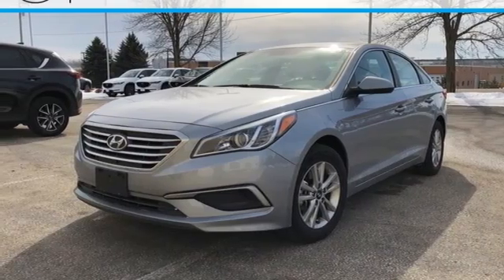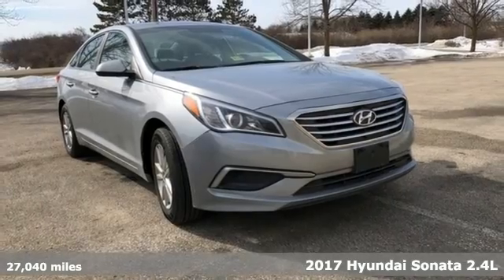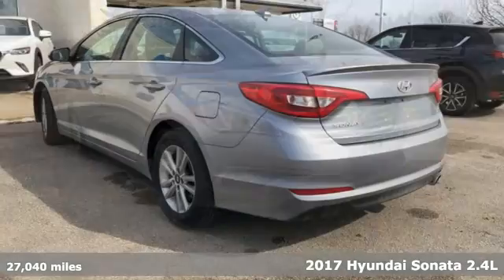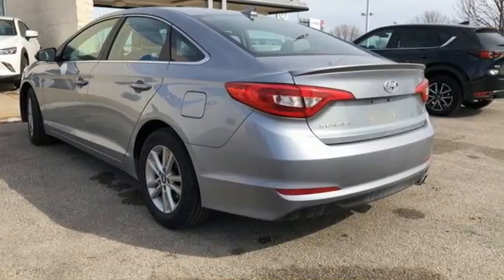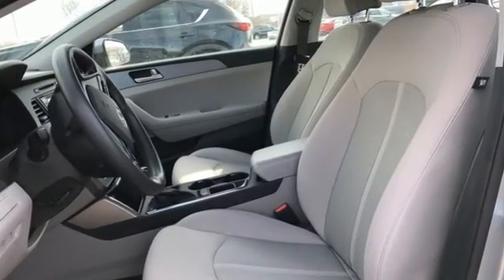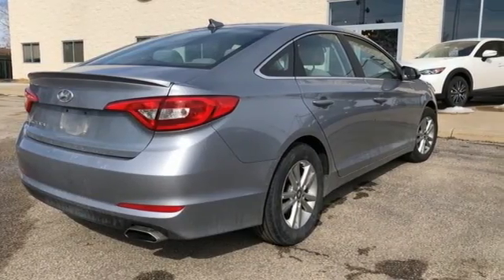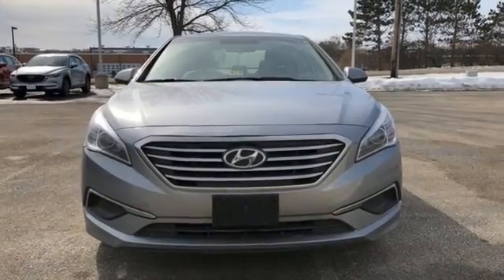Used 2017 Hyundai Sonata Rochester MN Winona, MN Z2731 - SOLD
Year: 2017
Make: Hyundai
Model: Sonata
Trim: Base
Engine: 2.4L I4 DGI DOHC 16V ULEV II 185hp
Transmission: 6-Speed Automatic with Shiftronic
Color: Symphony Silver
Interior: Gray
Mileage: 27040
Stock #: Z2731
VIN: 5NPE24AF9HH549088
Recent Arrival! Sonata Symphony Silver Priced below KBB Fair Purchase Price! Odometer is 13471 miles below market average! Clean Vehicle History Report, Bluetooth, Hands Free, Portable Audio Connection, Sirius Radio, Non Smoker, No Pets, 16 x 6.5J Aluminum Alloy Wheels. Free Autocheck Vehicle History Report, please call and request! 36/25 Highway/City MPGbrbrbrWe look forward to earning your business. Rochester Mazda 2955 48th St NW, Rochester, MN 55901. Part of the Rochester Motor Cars Family.

At Rochester Mazda, we have our best price on the vehicle at all times. We have priced our cars and trucks at the true best prices to assure the integrity and fairness of your buying experience because our philosophy is based on five areas that, we believe, are critical to business success:

-Customer Enthusiasm
-Employee Satisfaction
-Financial Performance
-Market Effectiveness-
-Ongoing Improvement

Address:
2955 48th Street Northwest Rochester